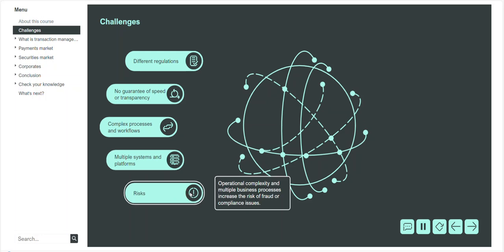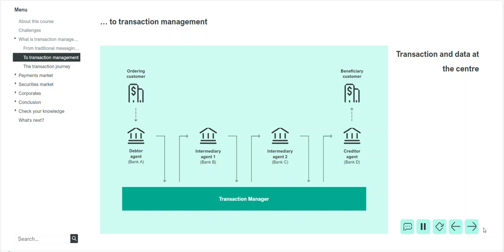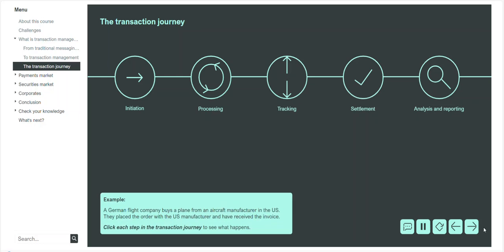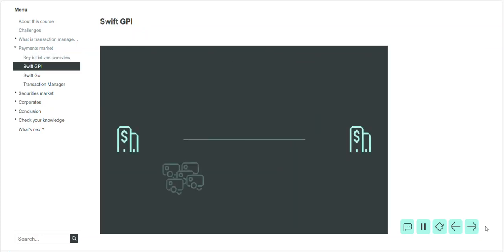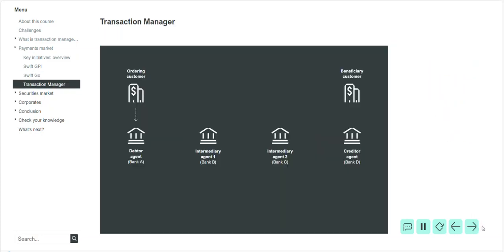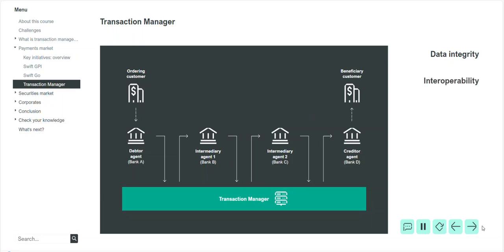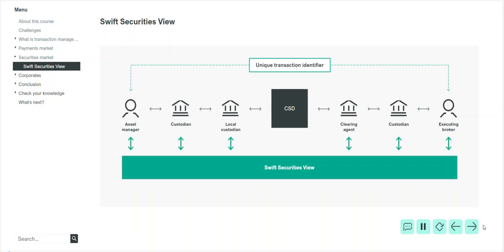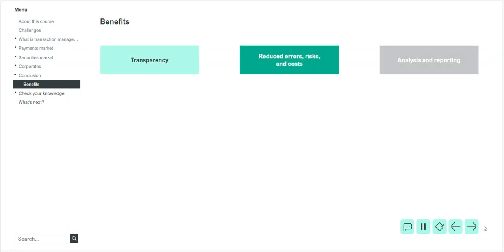Transaction Management | Understanding Swift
Discover how Swift ensures secure, efficient financial transactions worldwide, covering key messaging standards and processes that keep banks and institutions connected.